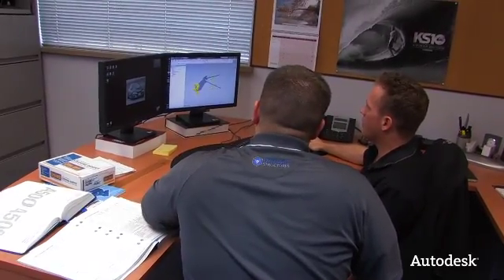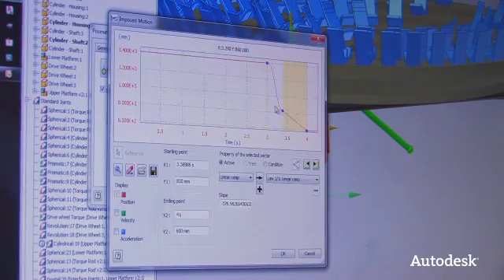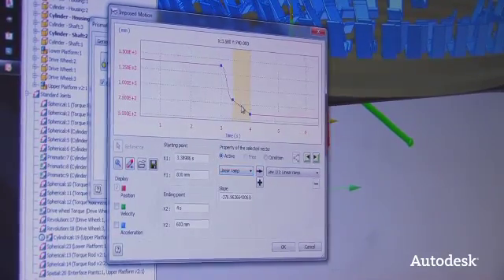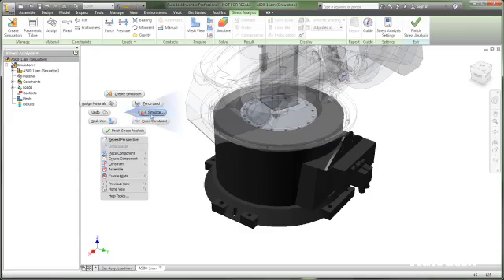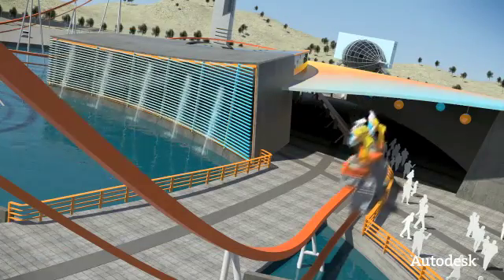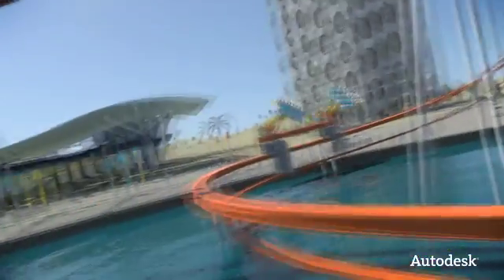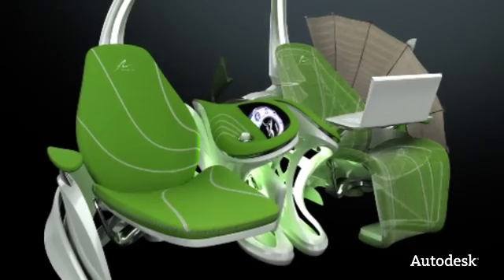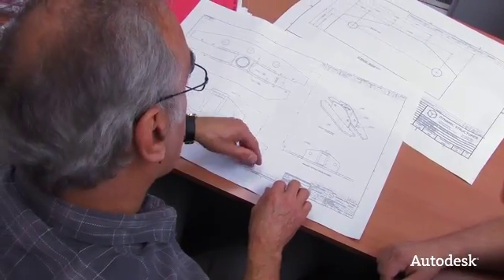Autodesk On the Job - Dynamic Structures Engineering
Autodesk Manufacturing Evangelist Rob Cohee takes to the road to explore how Autodesk customers are utilizing technology to enhance workflows, create innovative new designs, and increase productivity and engineering output. In this episode Rob visits Dynamic Structures and meets with Emile VanVurren to see how he utilizes the simulation tools within Autodesk Inventor to solve unique design challenges.